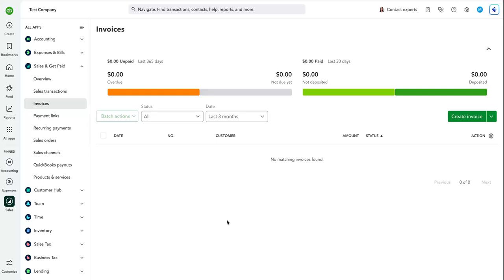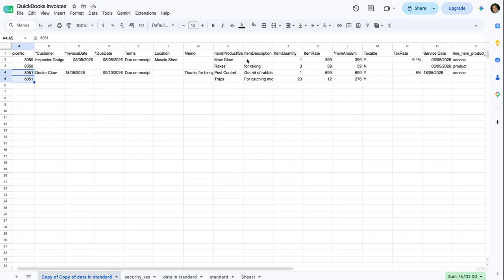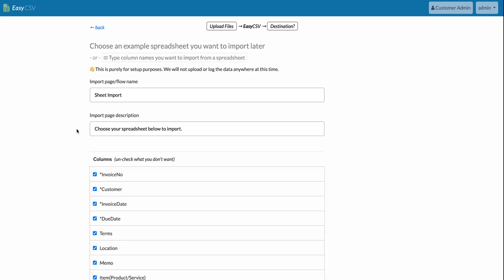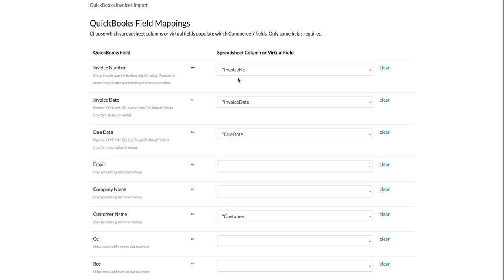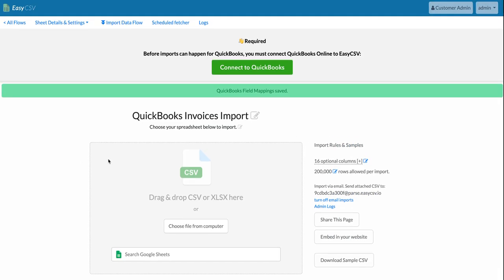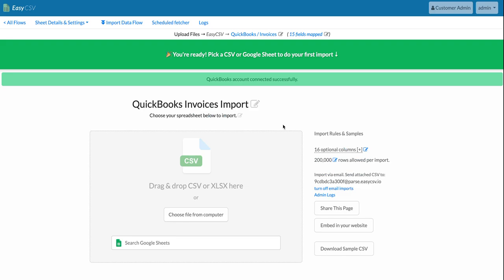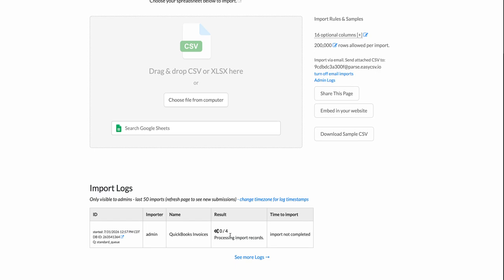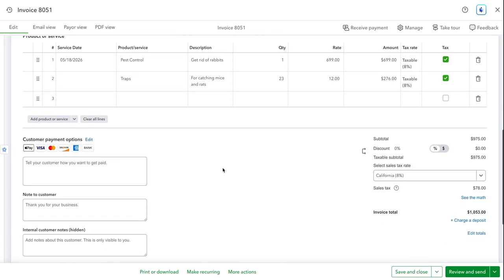QuickBooks: Import Invoices from CSV or XLSX Files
Import Invoices to QuickBooks via CSV or XLSX from your computer, email, FTP / SFTP, Dropbox, Google Drive, Microsoft OneDrive, Amazon S3 and more. Import more than 1000 rows into Quickbooks. Files can be one Invoice per file or in bulk with many Invoices in a single file.